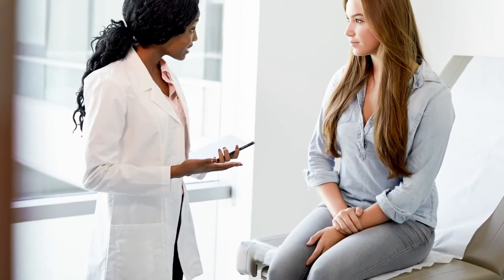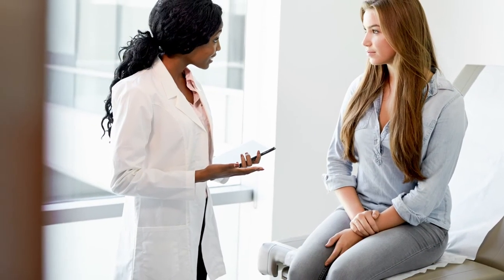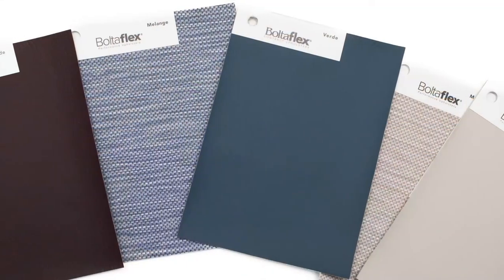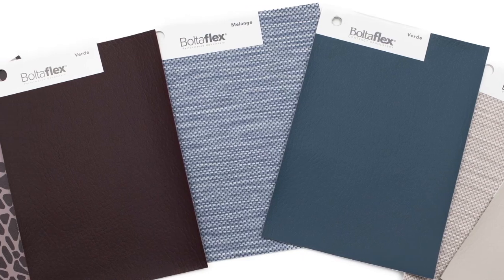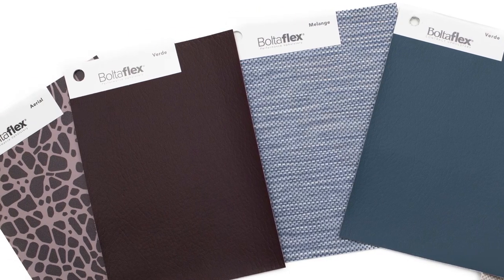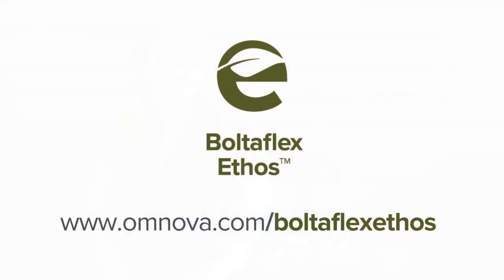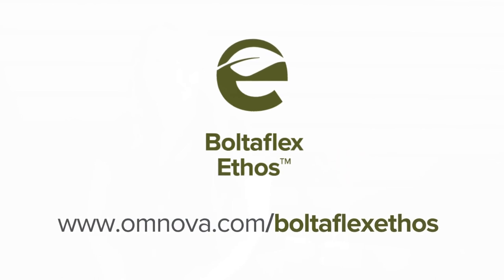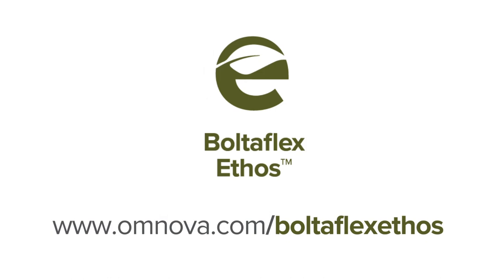Specifying Performance Fabric in Healthcare Environments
Healthcare environments demand materials that withstand repeated cleaning, harsh chemicals and frequent use. Additionally, you have to consider fabric variety, performance and design when specifying fabric solutions in this environment.

Our Boltaflex® performance fabrics with PreFixx® protective coating offer superior stain and chemical resistance plus improved wear properties that help keep PreFixx products looking newer, longer. It provides state-of-the-art chemical resistance to harsh cleaners and disinfectants often used in healthcare settings.